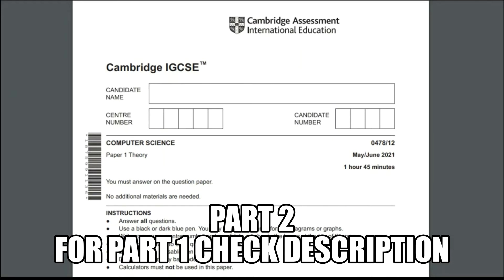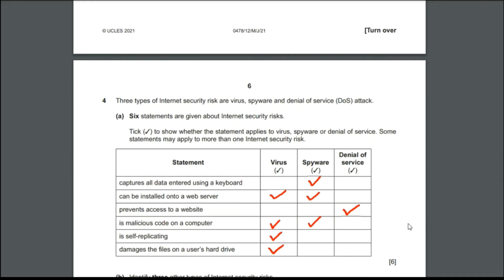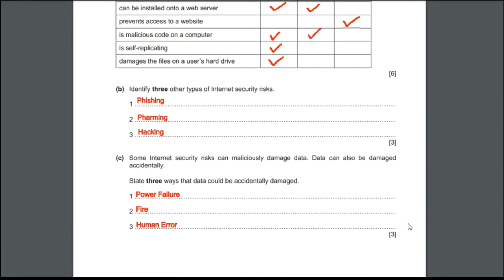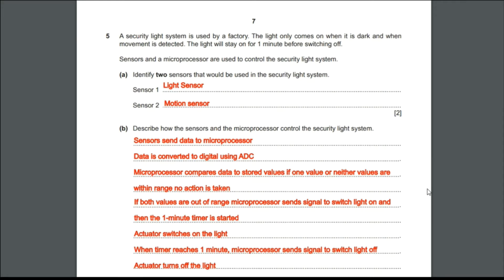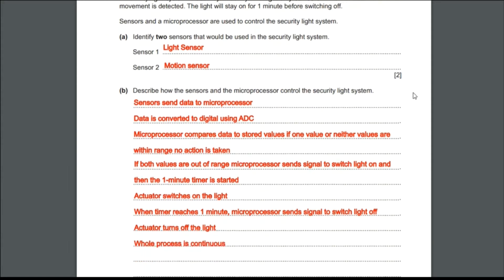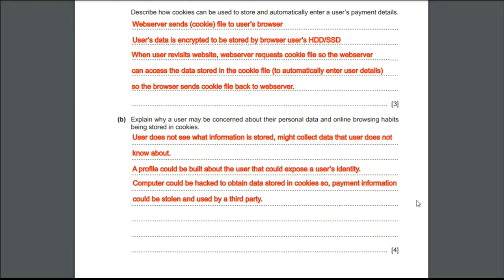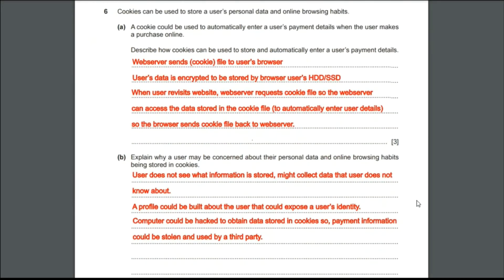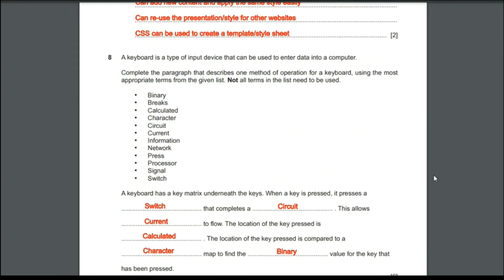How to solve IGCSE Computer Science Paper1 - 0478/12/M/J/2021/ Part-2/0478/ past paper/IGCSE latest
This video is all about how to solve IGCSE computer science theory paper . the paper solved in this video is 0478/12/M/J/2021 .